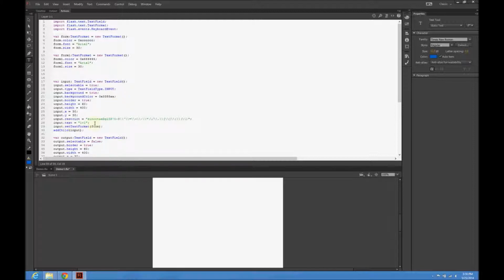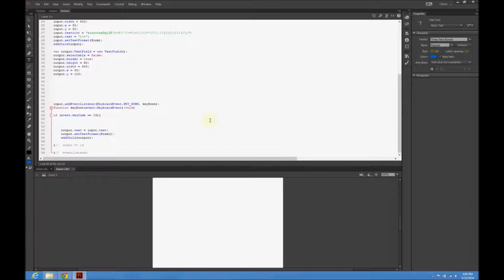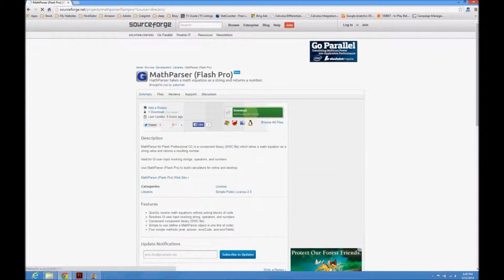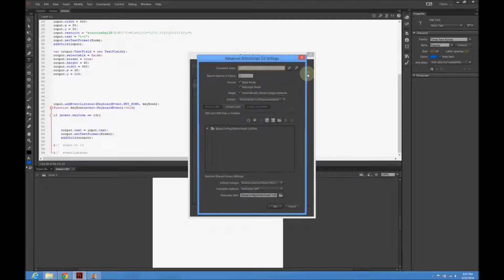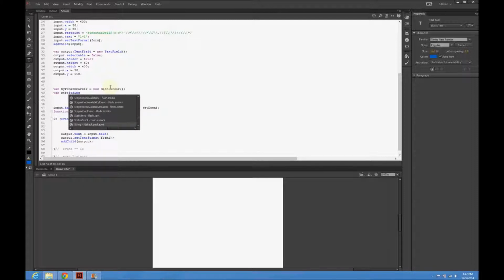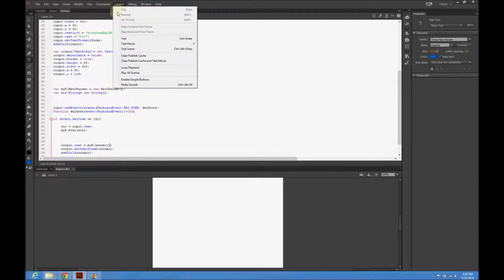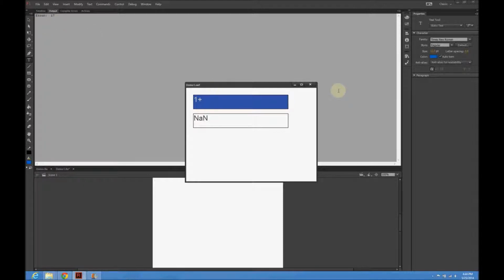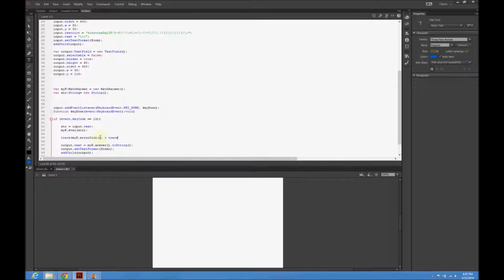How to Make a Calculator with Flash Pro and MathParser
Learn a simple way to build a Flash calculator with the MathParser component library. MathParser converts a math equation as a String to a Numerical result.